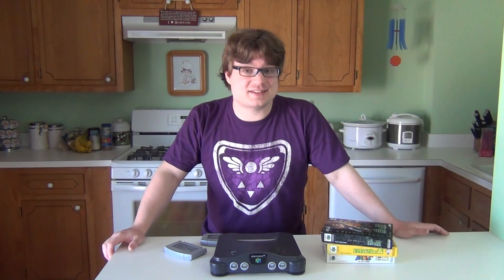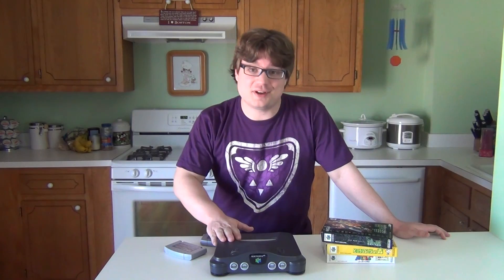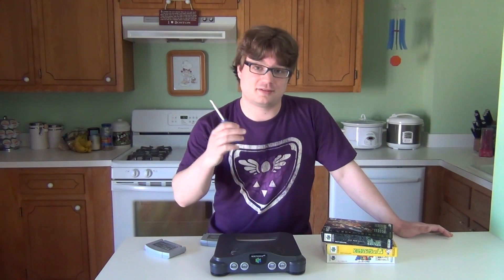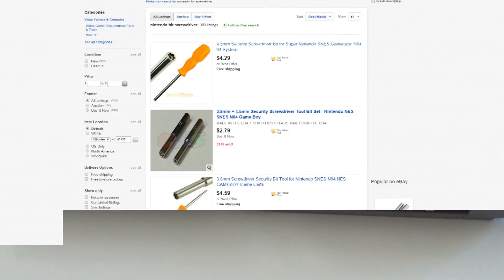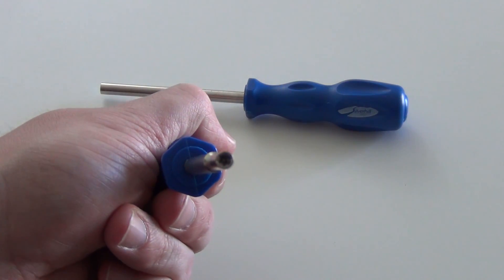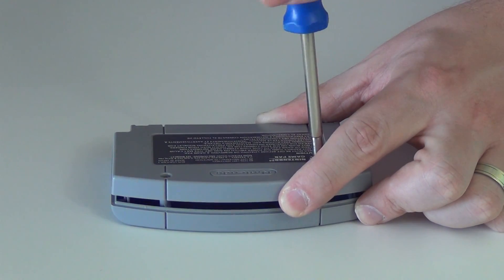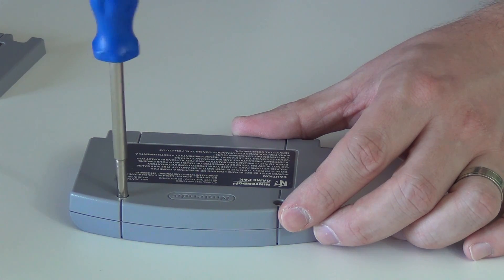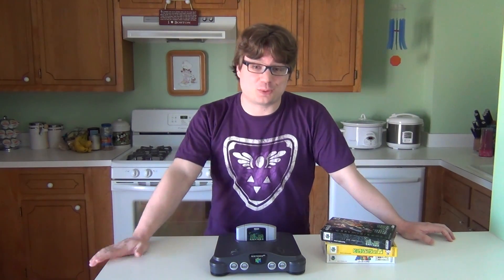How to Play Import Nintendo 64 Games Without Modding Your Console - SpaceKappa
The Nintendo 64 had some great games that never came out in North America. Joe shows you how to play them without having to open up and modify your console!